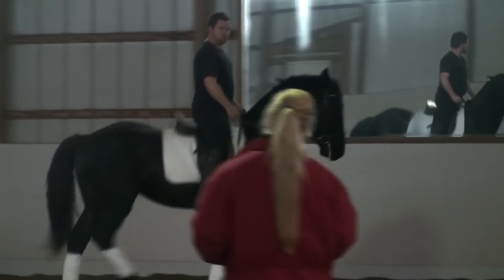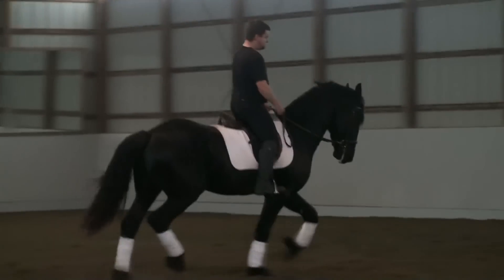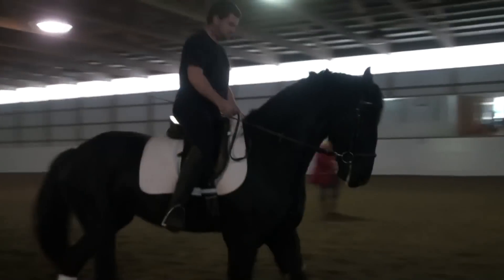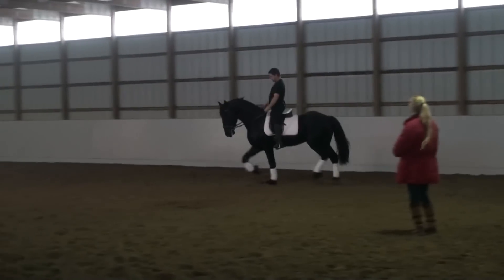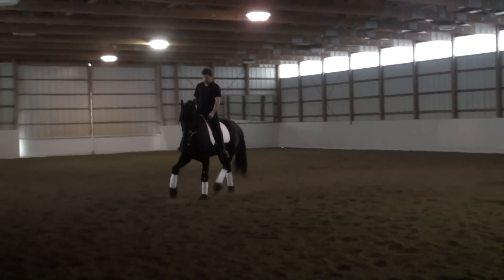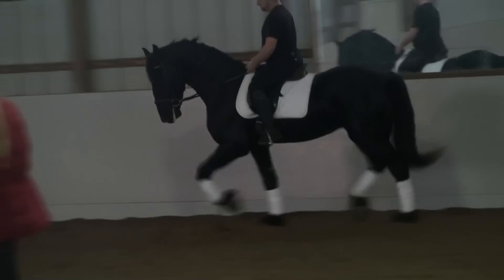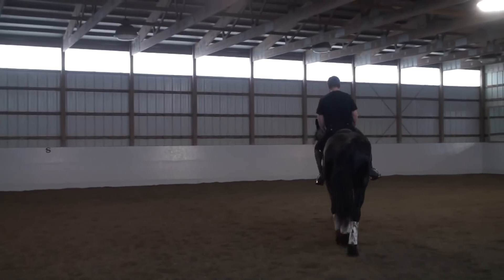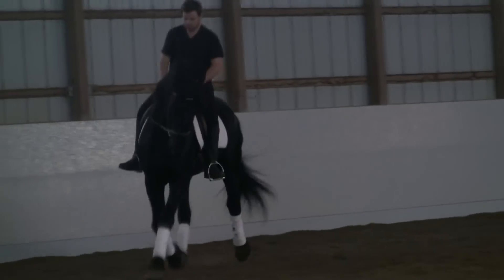Valiant &Steven Marchal at a Dressage Clinic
Steven Marchal in a dressage clinic at Carousal farm is training the young 3 year old Friesian stallion Valiant. Valiant is for stud on the horsemeister farm.